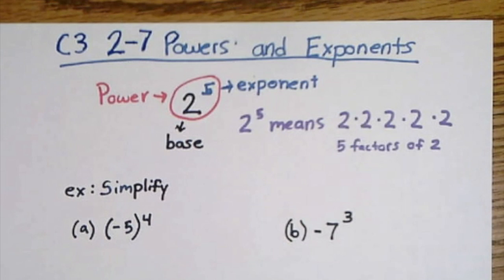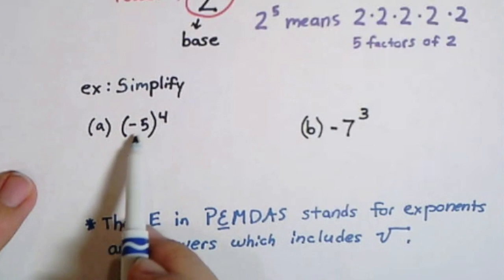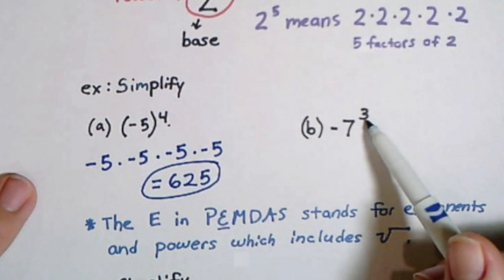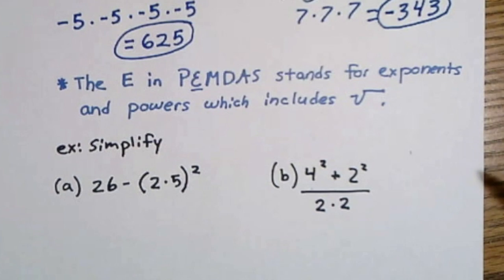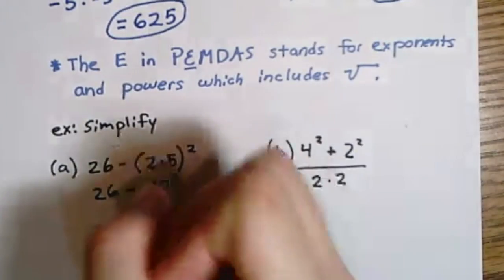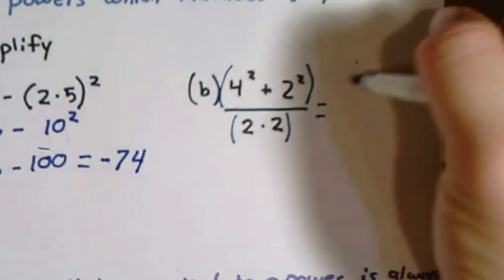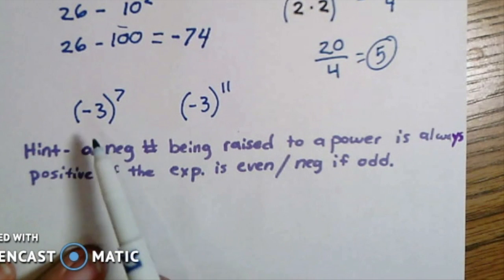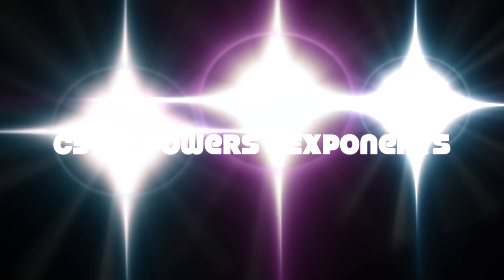C3 2-7 Powers and Exponents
This video is about C3 2-7 Powers and Exponents